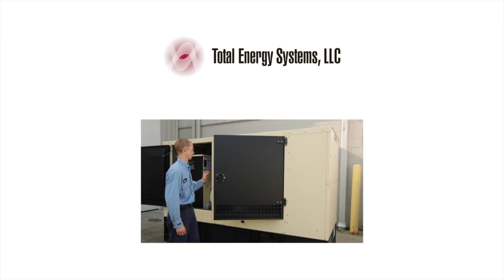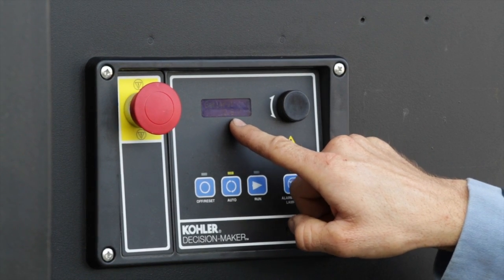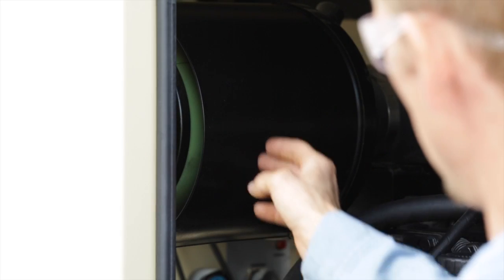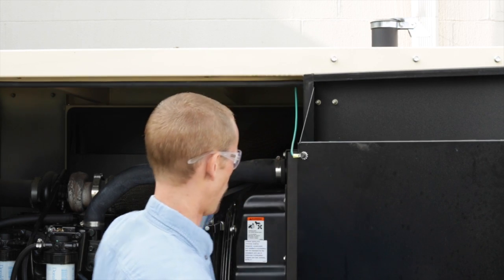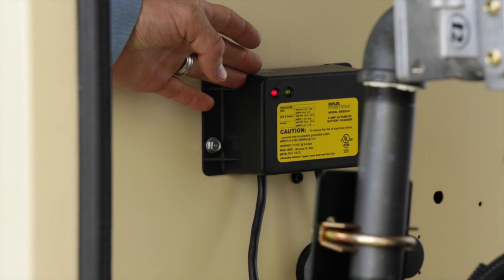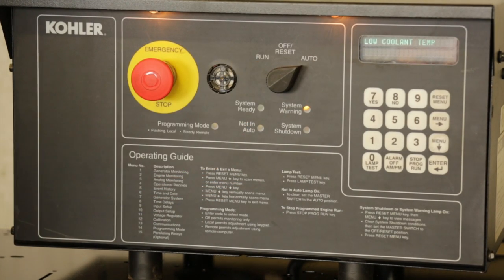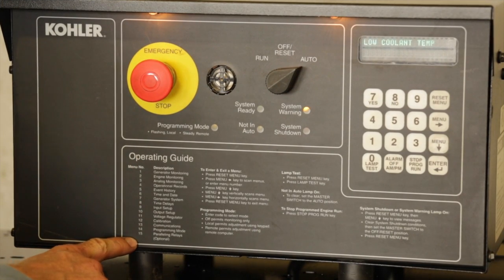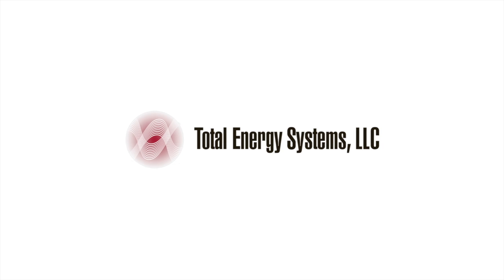Basic Operation and Maintenance of Kohler Diesel and Gas Generator Sets.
This video covers the basic operation and maintenance of Kohler diesel and gaseous fueled generator sets with the DEC 3000 (“Deck Three Thousand”) and 5-50 controllers.